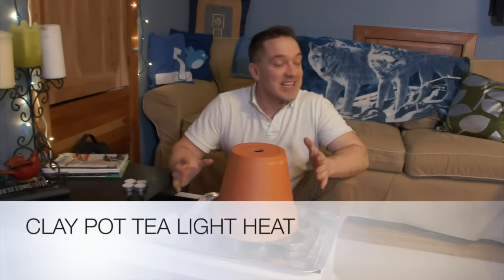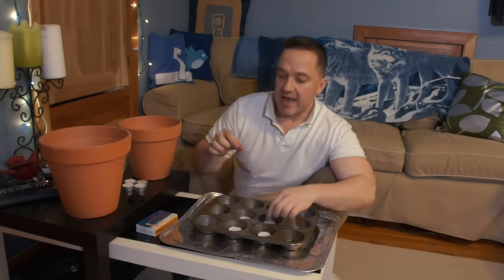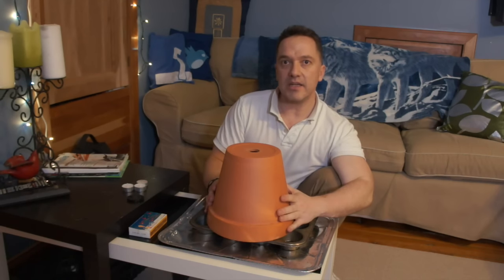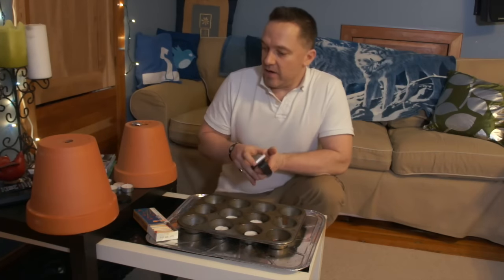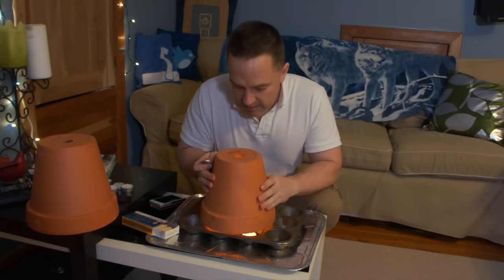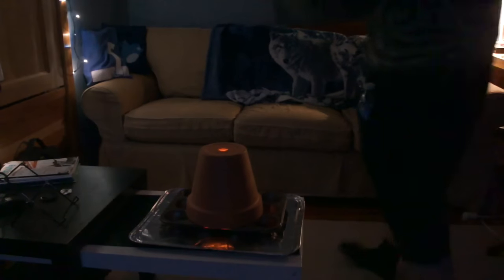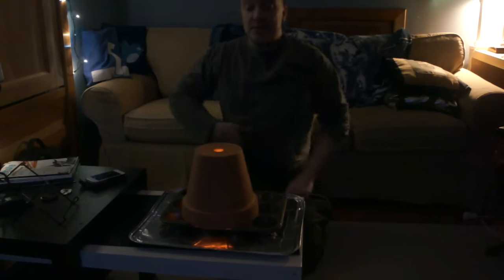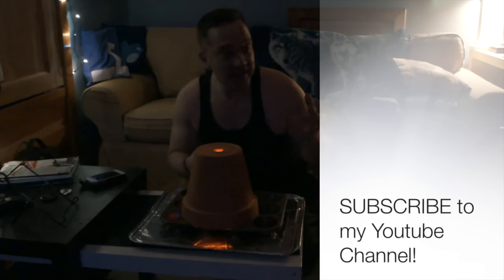CLAY POT with TEA LIGHTS Room Heating | 4HR DIY Test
This video is about testing whether a CLAY POT using TEA LIGHTS will heat a room. I find out the truth after 4 hours. I start just after 6 p.m. and end up seeing how it is at around 10 p.m.  I'm sorry for not measuring the actual heat, but I was doing this for a light, fun experiment.

I tried to make it convection-based, but the second pot kept putting the tea lights out. I might have to try different-sized pots, but the one I used did just fine!

Clay pot and four tea lights work extremely well for half a day heating of a room about 15 feet by feet!